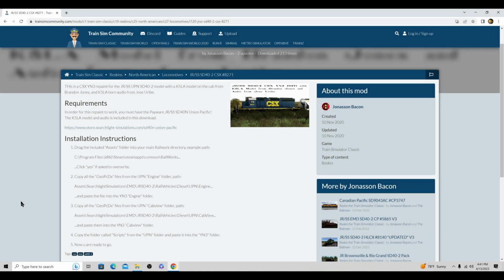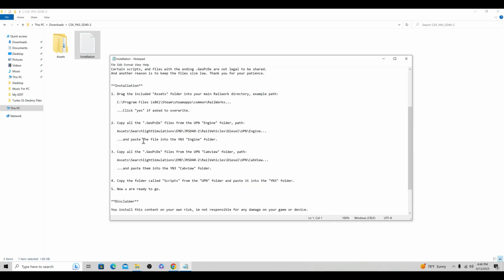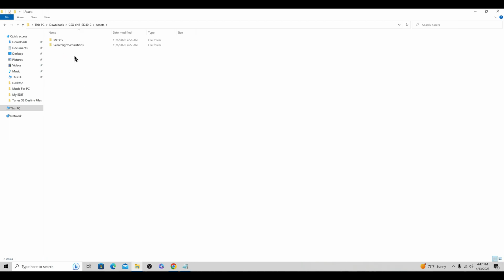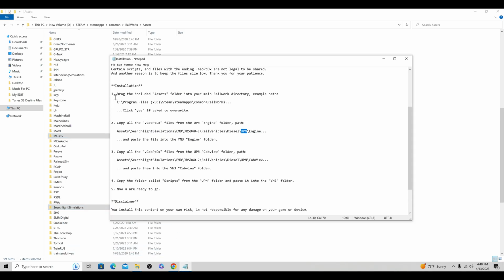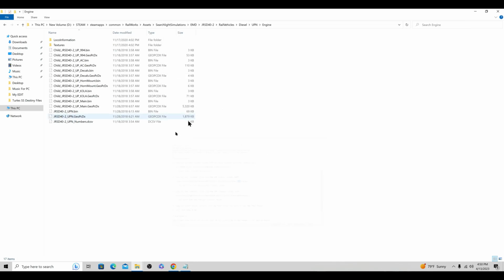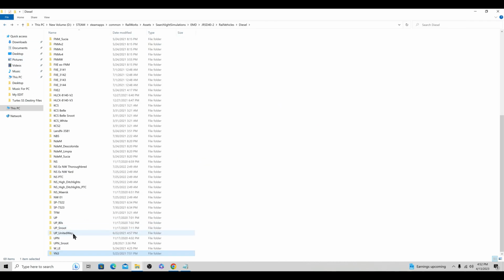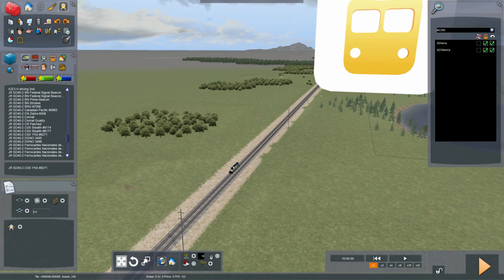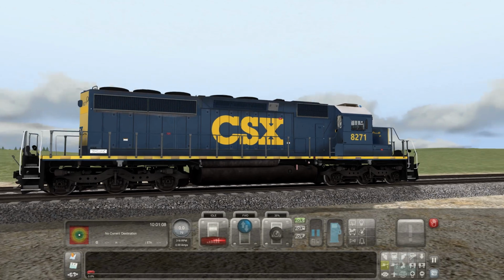Train Simulator Classic: How to Install a Repaint for the SS SD40-2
Tutorial covering the installation for the SD40-2 repaints, Searchlight Simulation SD40's